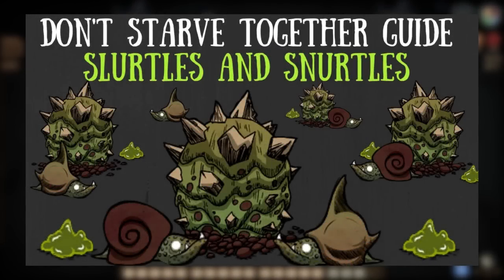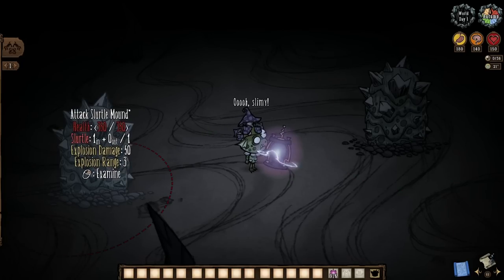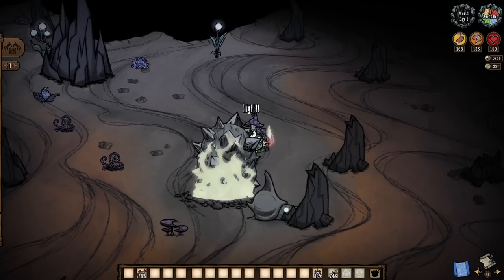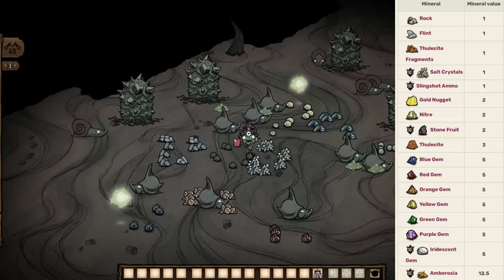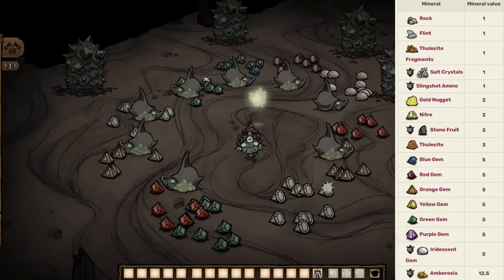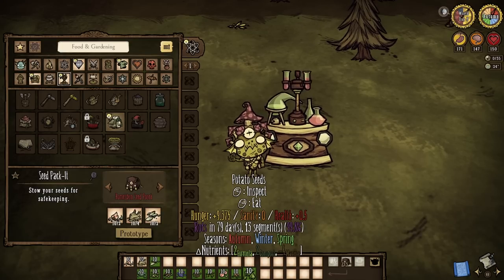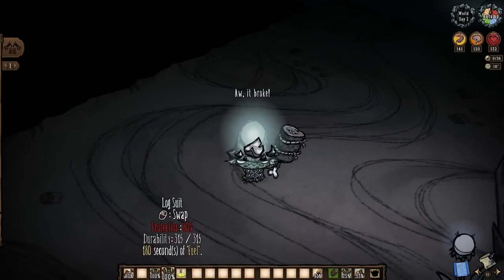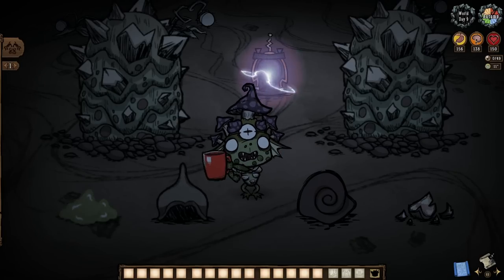Slurtles & Snurtles Updated & Revisited! NEW Mechanics, Loot & More! - Don't Starve Together Guide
The slimy snails that poop green goop are so much more if you know how to even the score! From new mechanics, better loot and more let's slip-n-slide our way back to 'em, eh?